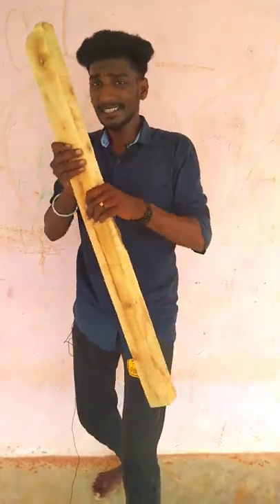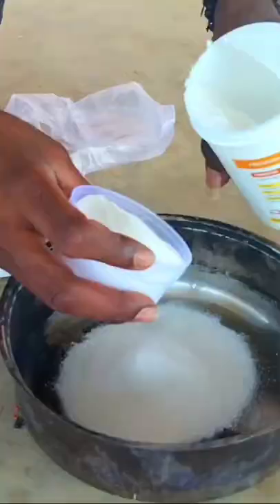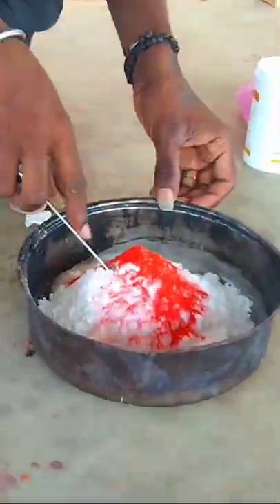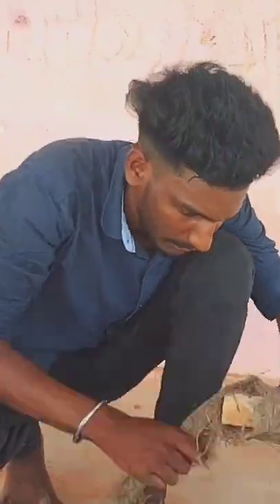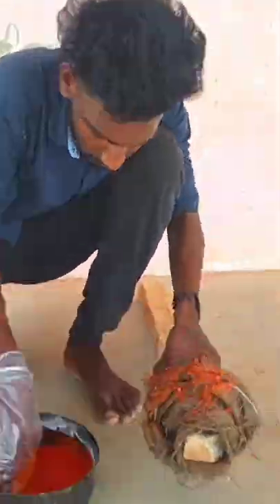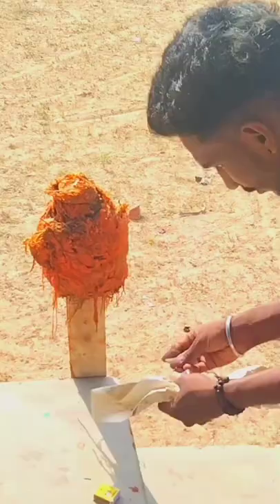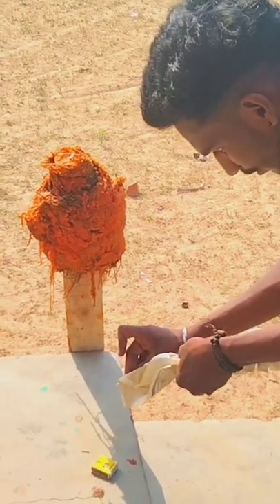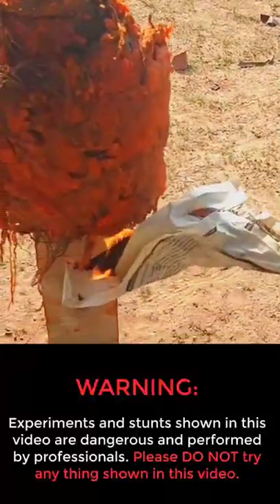World Biggest Matchstick Making 💯🤯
Warning :
      EXPERIMENTS AND STUNTS SHOW IN THIS
VIDEO ARE  DANGEROUS AND PERFORMED BY PROFESSIONALS.. PLEASE DO NOT TRY ANY THINGS SHOWN IN THIS VIDEO..

I The views opinions expressed in this video are not meant to hurt any individual.We cannot held liable in such situations.. This Video Only For entertainment Purpose. Its Just For Fun And Entertainment Only